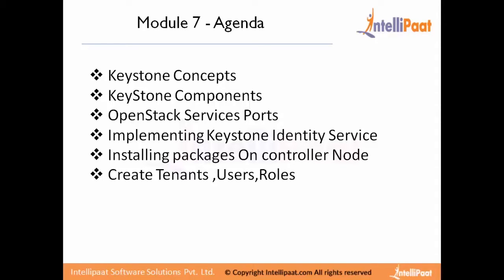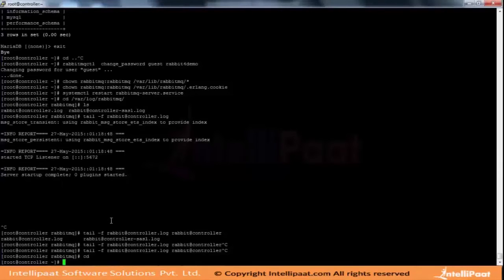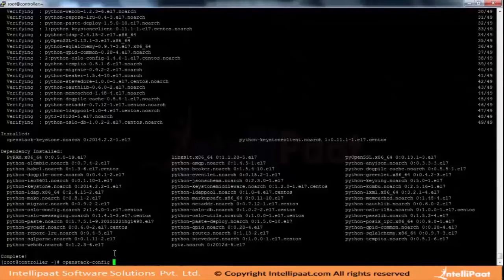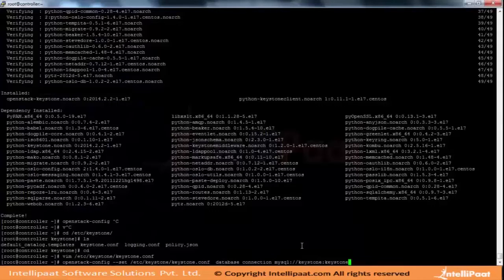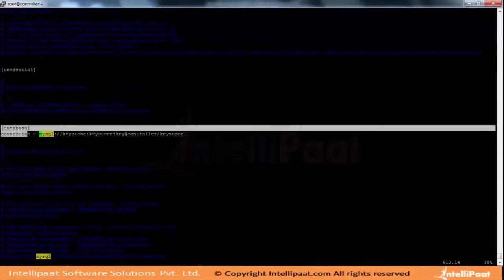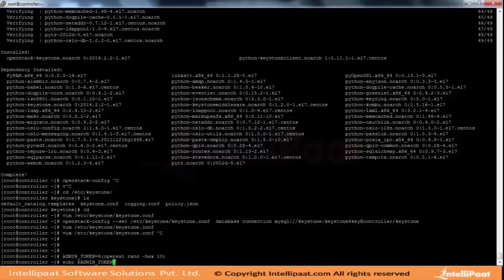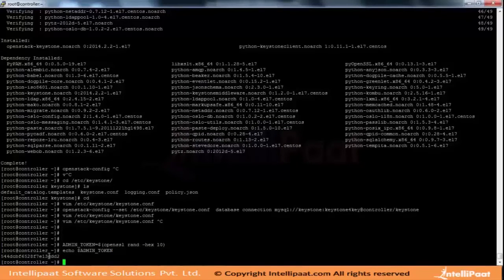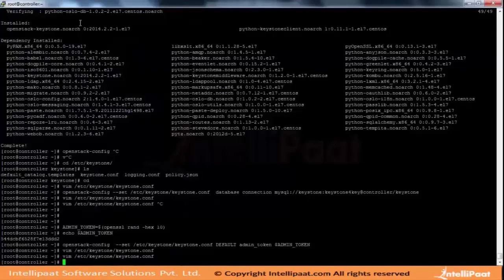Openstack Training | Openstack Tutorial | Cloud Computing